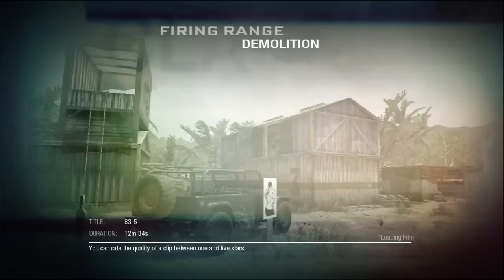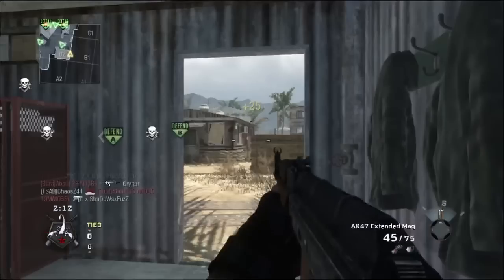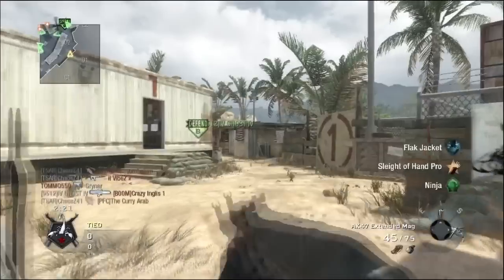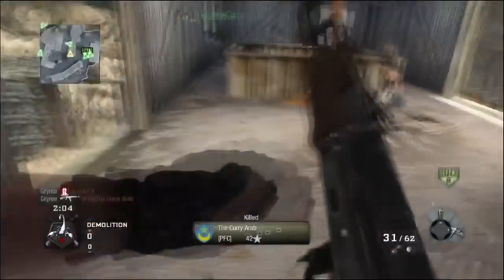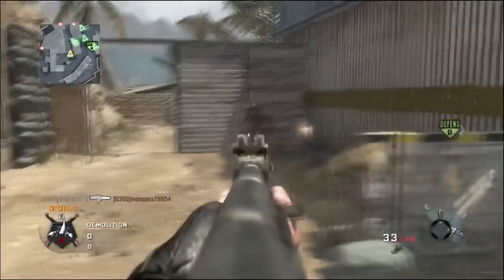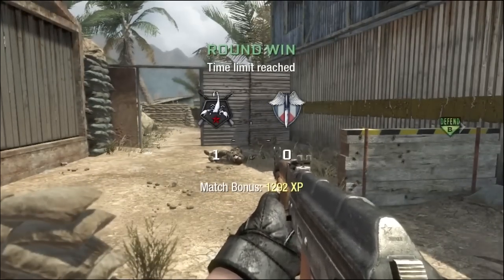Black Ops: HIDE YO' TEAMMATES, HIDE YO' WIFE! .::[83-5]::. (Gameplay/Commentary)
Stayin up late, uploading 'dem video's. Thats how I roll, give me a like? Thanks!